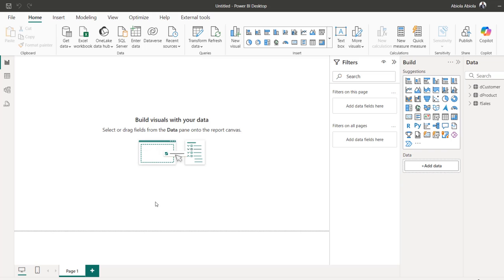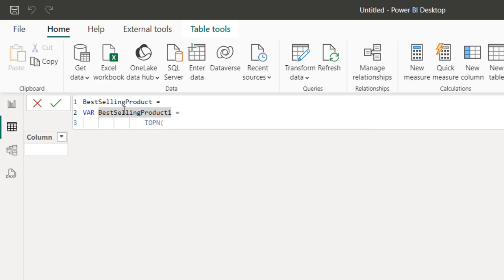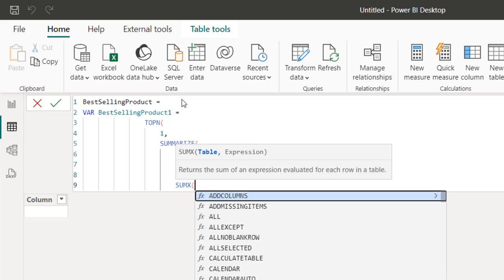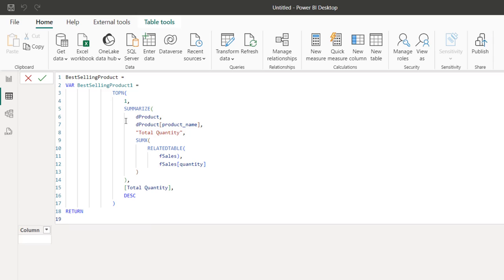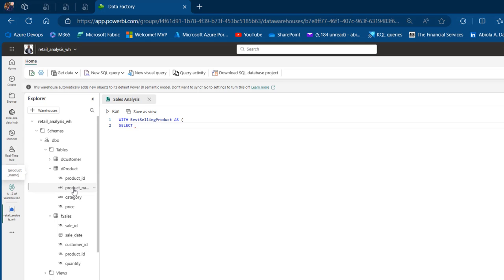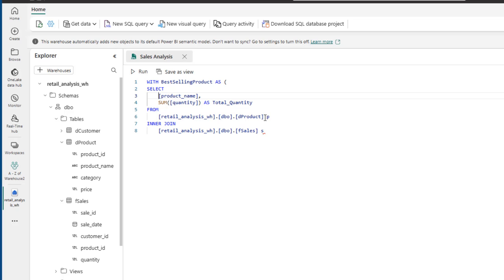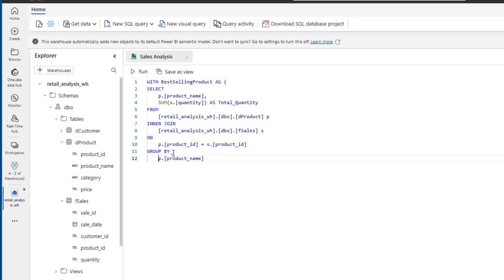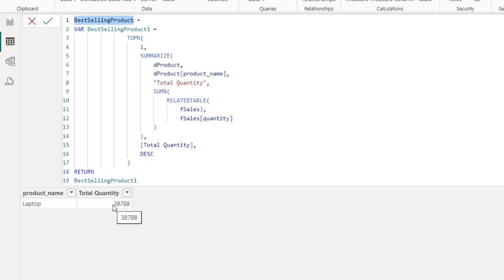Best Selling Product in Power BI DAX and Fabric Warehouse SQL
In this Part2 of SQL vs DAX, I demo how to use CTE and Virtual Table to return the best selling product using the SQL and DAX languages.